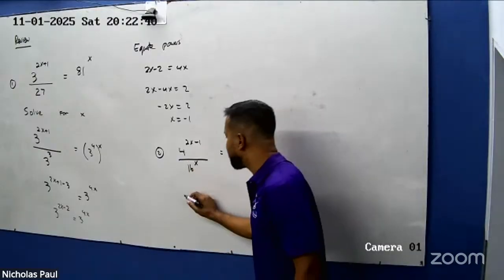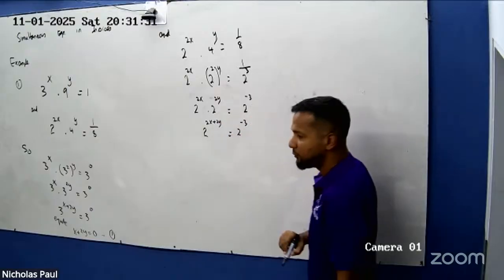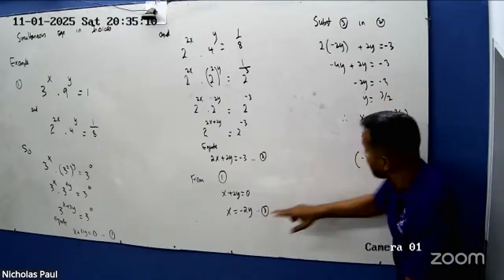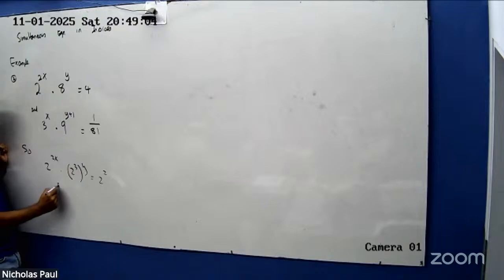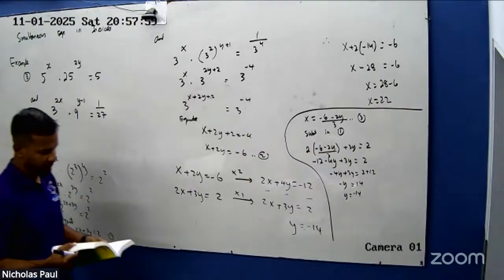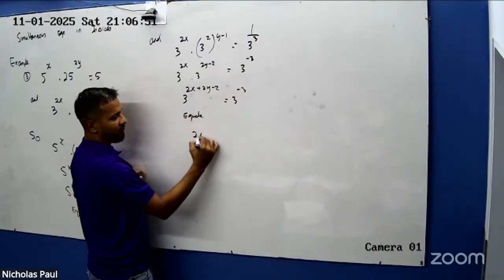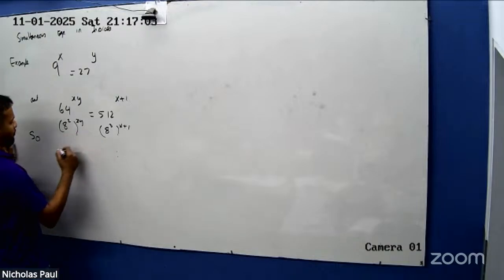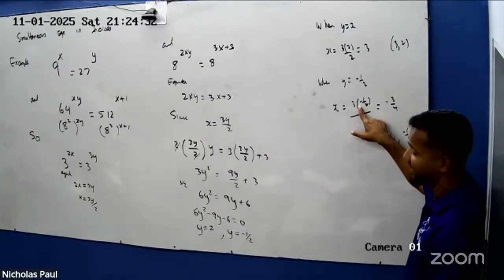CSEC Additional Mathematics Indices and intro to logs